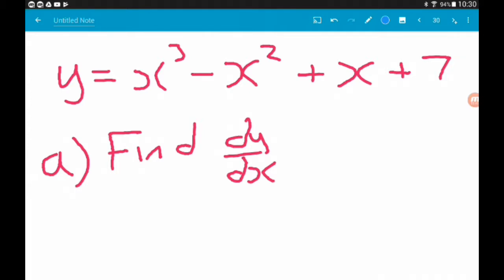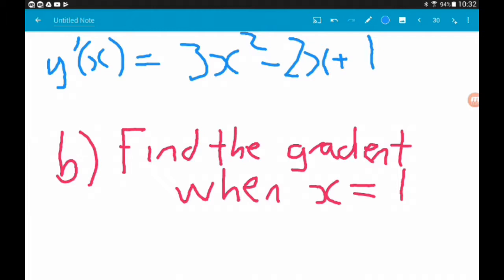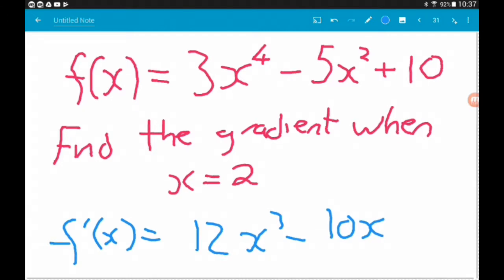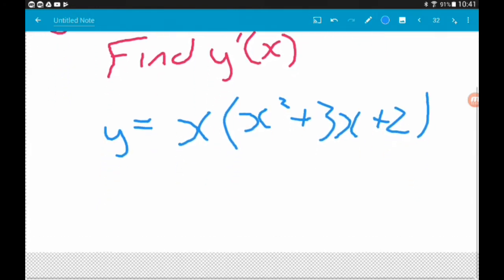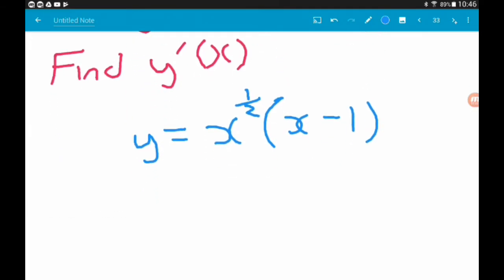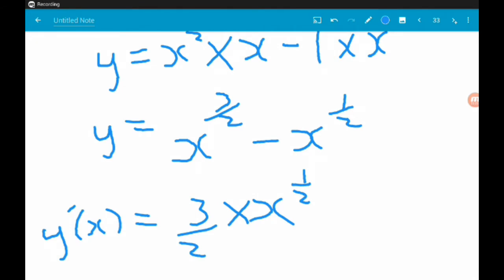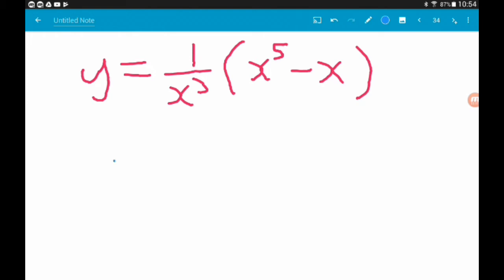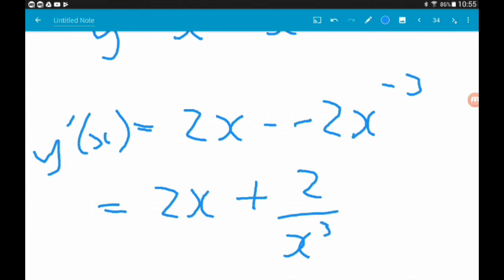Differentiation and Gradient of a Curve 2 - A Level Maths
FIND THE GRADIENT OF POLYNOMIAL FUNCTIONS  AT A GIVEN POINT

Using differentiation, we this time find the derivative of polynomial functions and then substitute in the X coordinate of a point to find the gradient of the curve at that point.

Again we look at positive and negative powers as well as square root functions.

For the DIFFERENTIATION chapter of the NEW AS and A Level Maths Year 1 for AQA, Edexcel and OCR MEI.